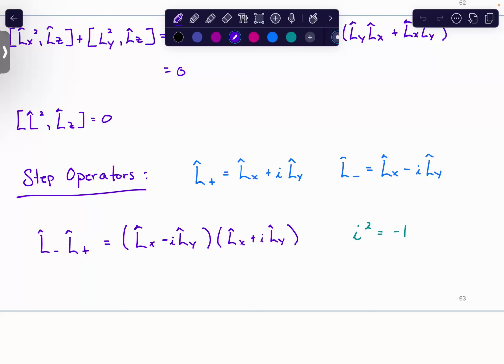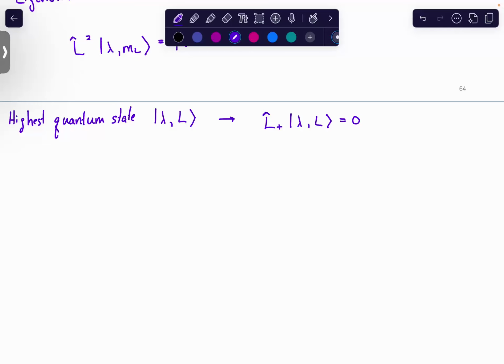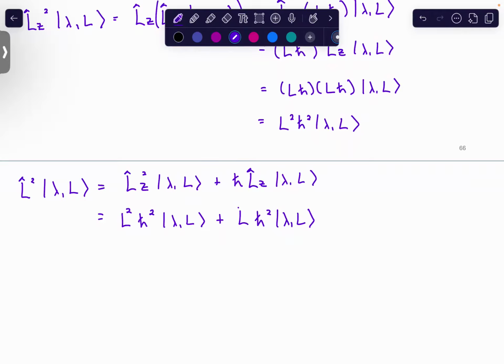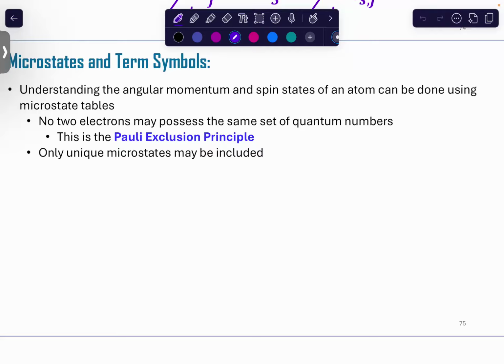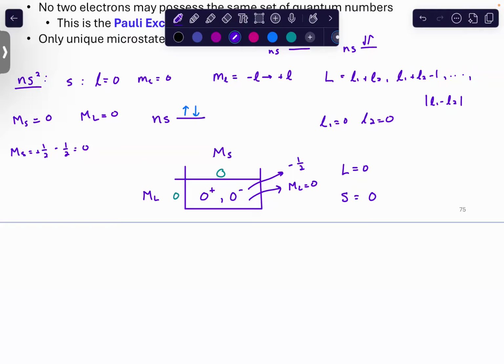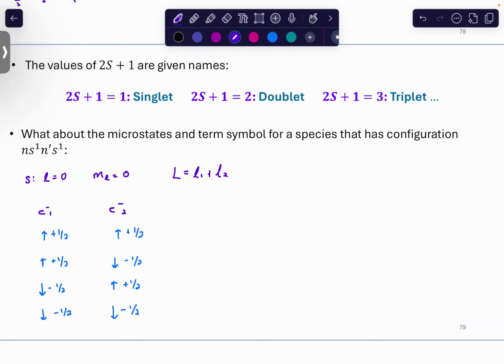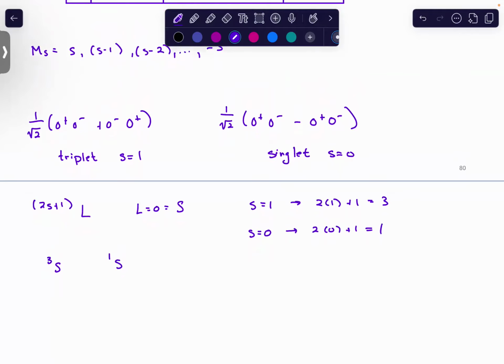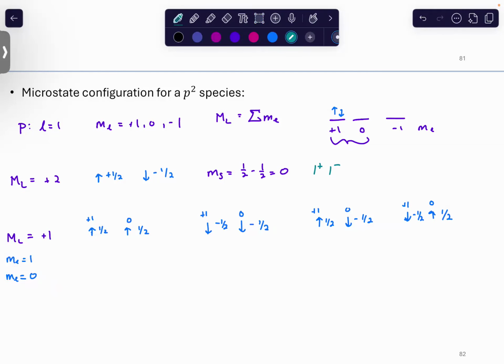Inorganic Chemistry: Coordination Complexes - Part 8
Complete derivation of angular momentum eigenvalue
quantum numbers ML, S, MS
Microstates and Term Symbols